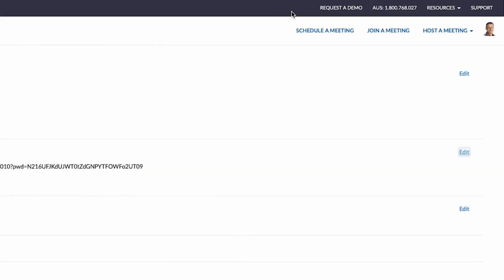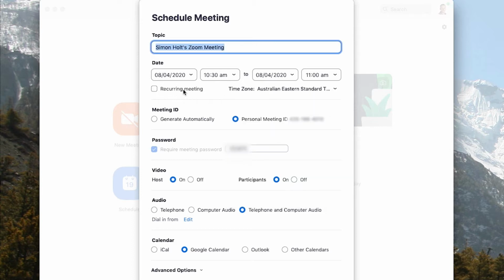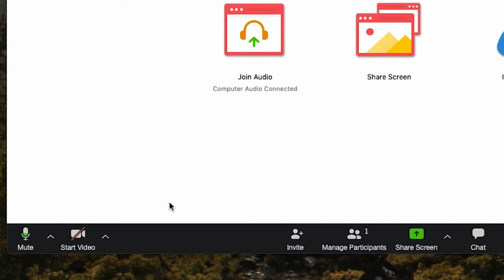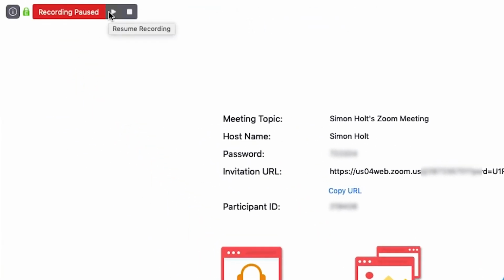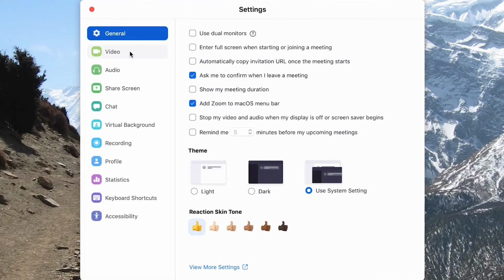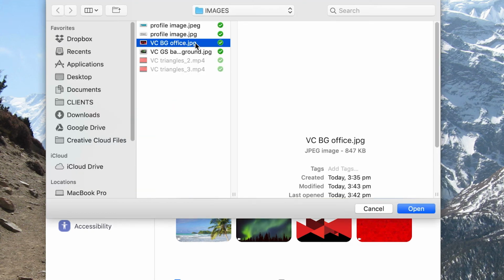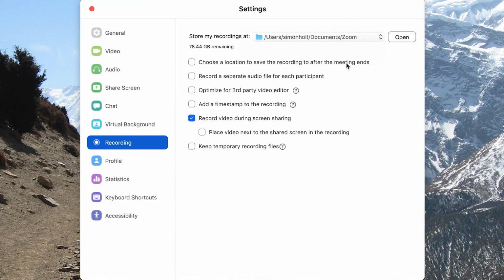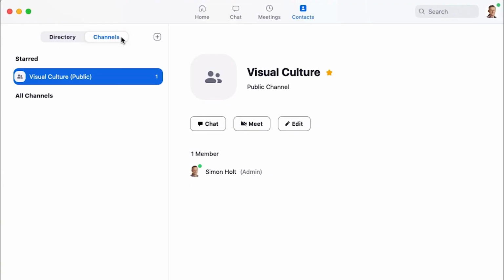Get Creative With ZOOM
So, you're looking to get creative with your Zoom video calls?

In this video I cover:
• Signing up to the free version
• Downloading the desktop app
• Overview of the meeting settings
• How to schedule, join and run a meeting
• Settings available once a meeting has started
• Share screen options
• Getting creative with audio, video and virtual background settings
• Recording your own standalone videos
• And finally rundown of extra features in the app such as group chat and channels.

And finally, for those creating those branded video files but need help with editing, just reach out for assistance.

Stay safe, stay well and get creative with your recordings!

Simon Holt is the Founder and Managing Director of Visual Culture.

At Visual Culture, we help businesses produce video content with purpose for their Communications and Marketing Strategies:

Video production Melbourne, Australia and International